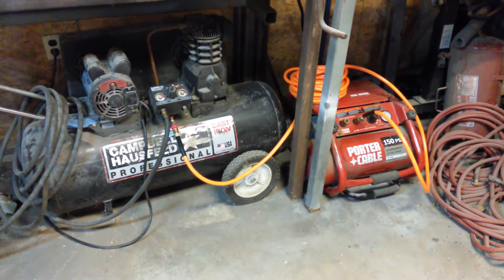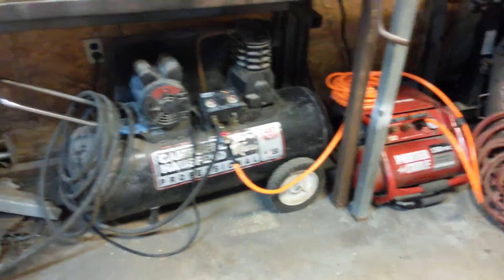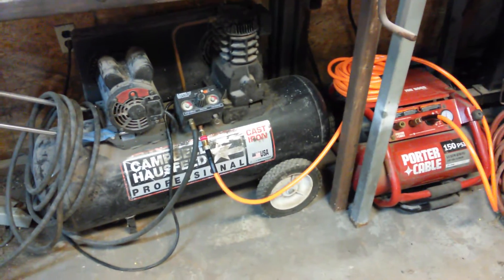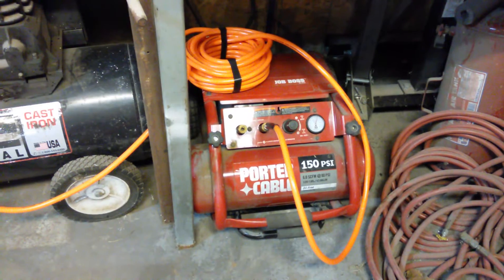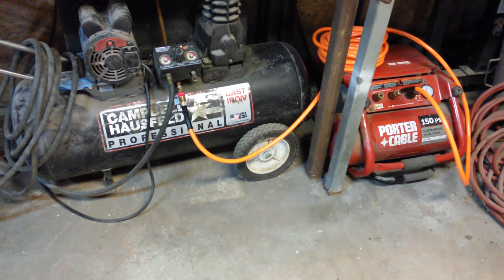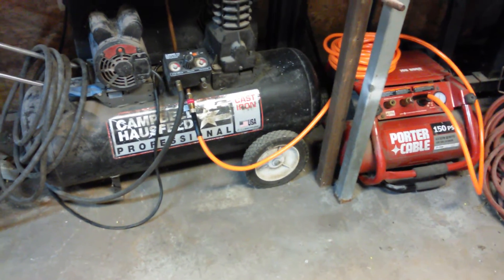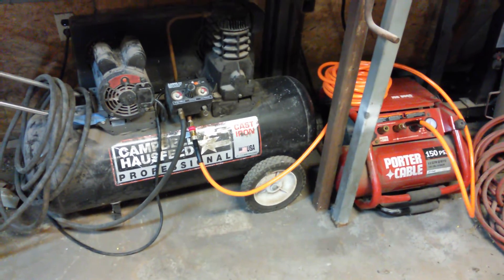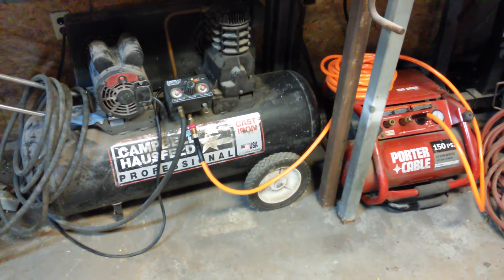Air Compressors in tandem high volume air supply.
Air compressors 12.5 cfm @ 90 psi